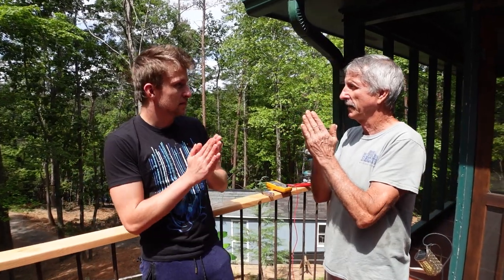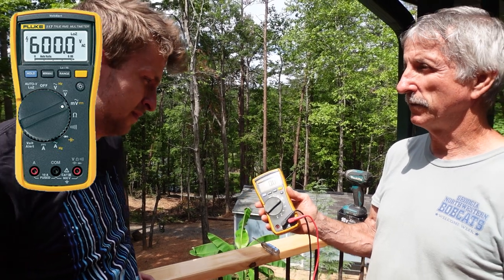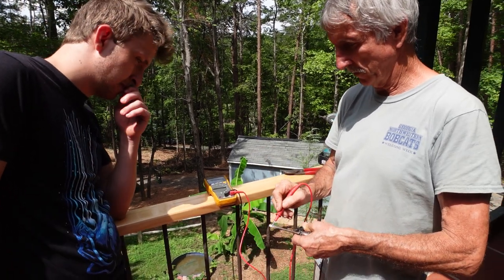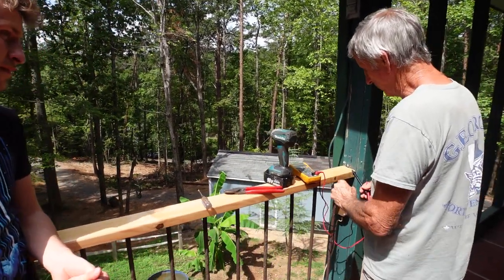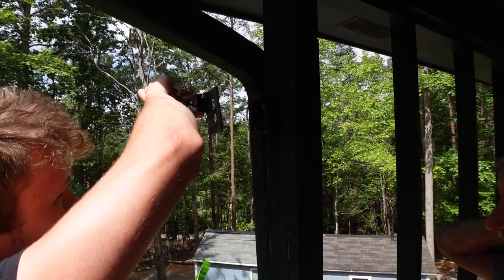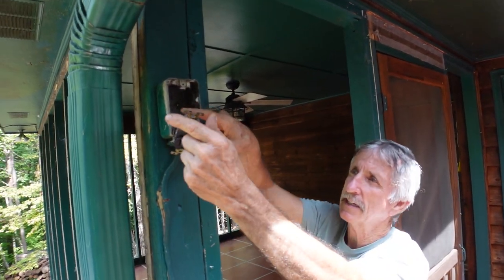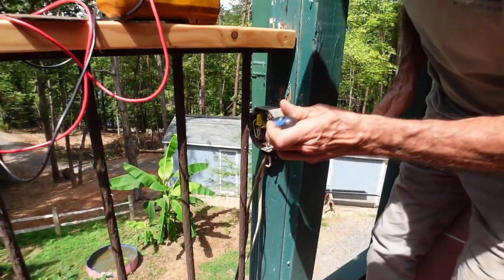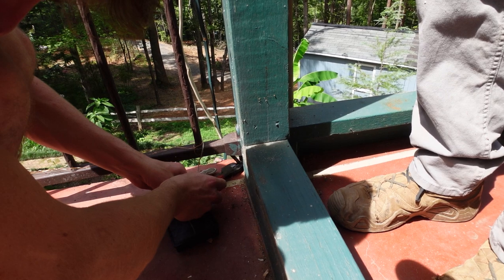Remove an Electrical Outlet with a Voltmeter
Today, Miami takes us through, step by step, on how to remove an electrical outlet. Using a Voltmeter by Fluke.